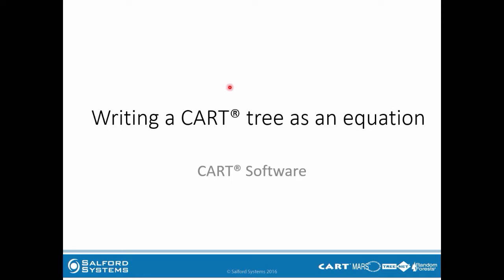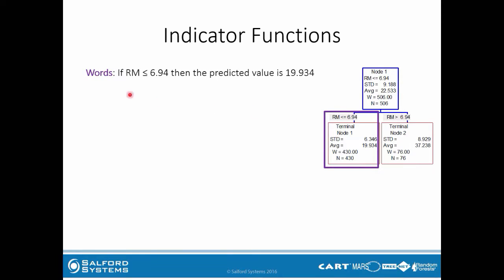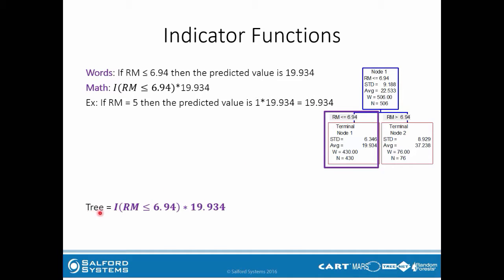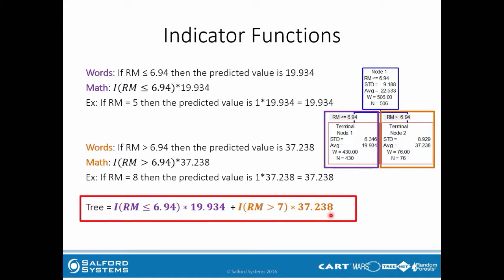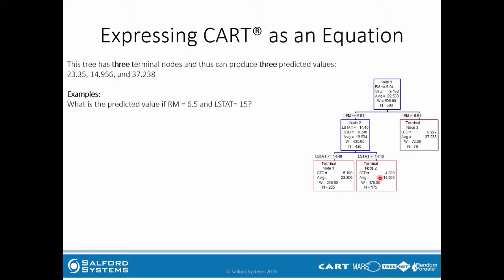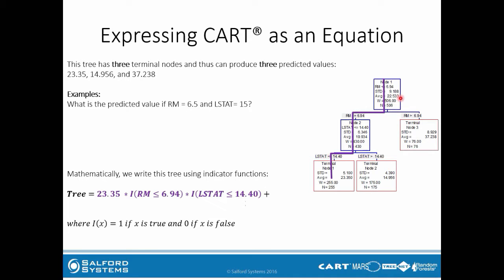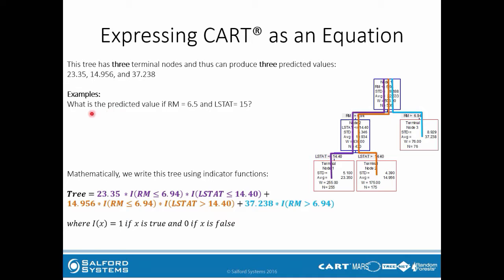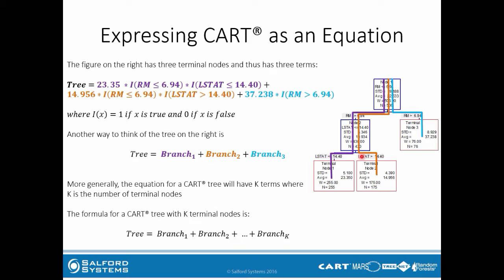How to Write a Decision Tree CART as an Equation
Learn how to express any CART tree mathematically. Writing the equation of a CART tree will help you understand how linear effects, nonlinear effects, and interaction terms are handled in CART. Understanding the equation will also provide insight into advanced machine learning techniques where CART is the foundation such as TreeNet Gradient Boosting, RandomForests, MARS® regression splines, ISLE™ model compression, and RuleLearner™.